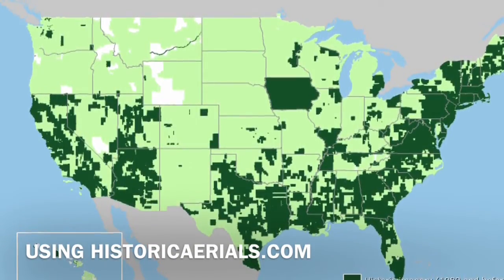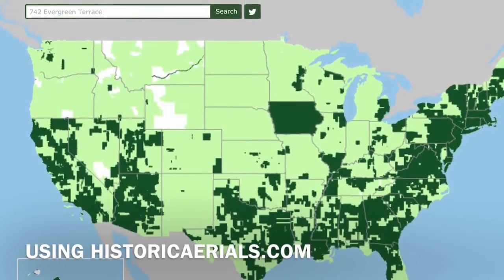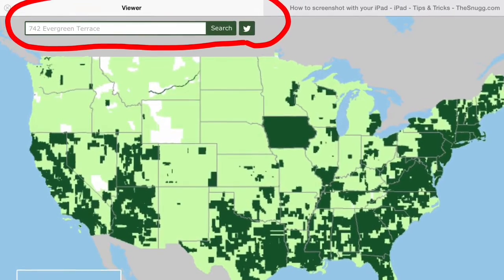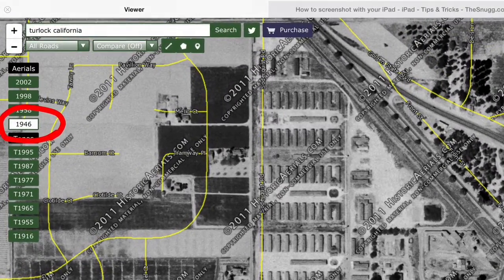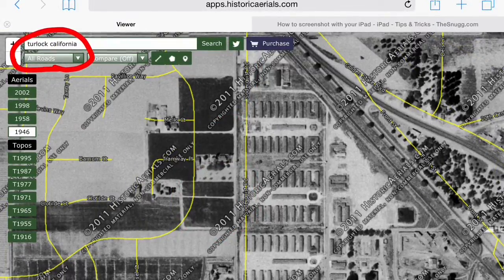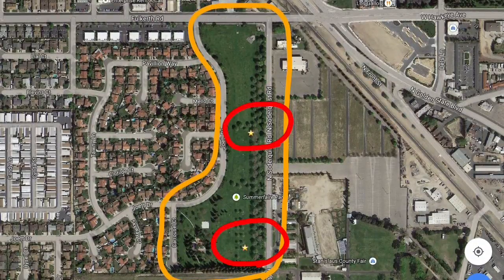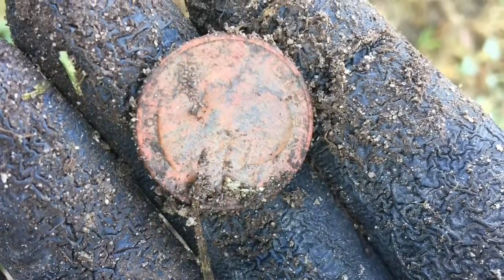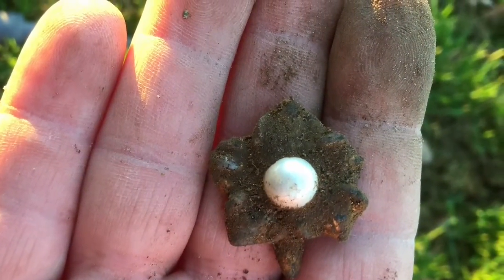Metal Detecting With Walt - Using historicaerials.com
Quick video on using historicaerials.com as a tool to find areas to metal detect.